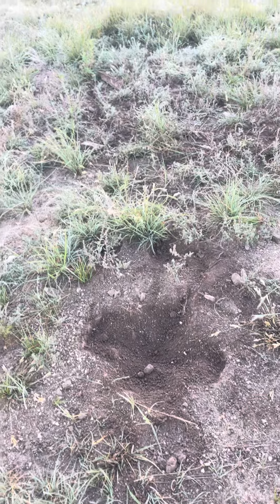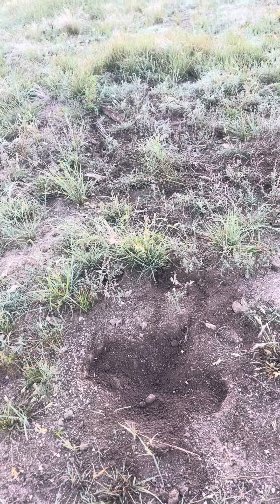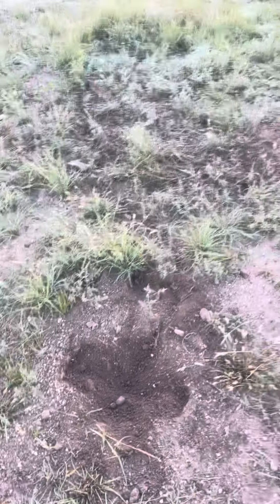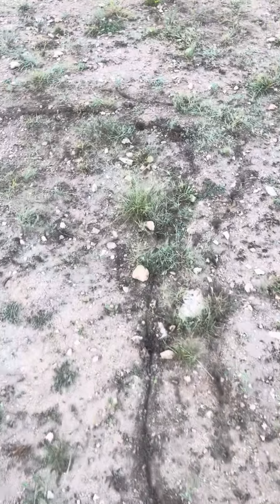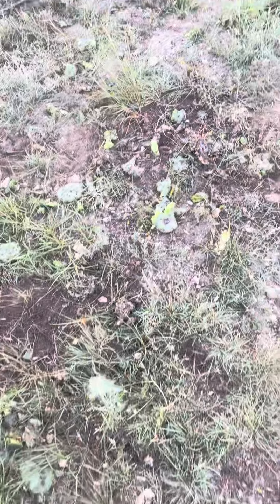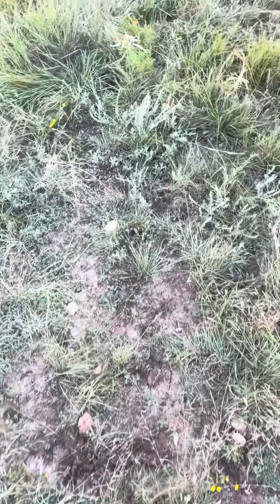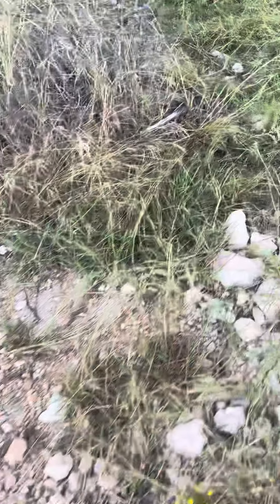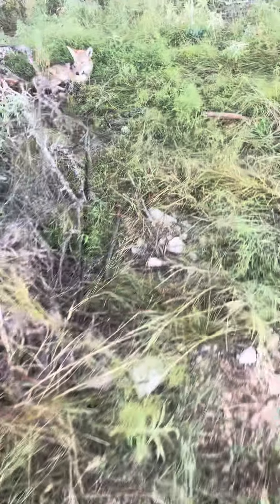Flat set in sheep pasture part #2 recovery. 1st night catch. @foxf6 you was right. Thanks man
1st night catch in a sheep pasture